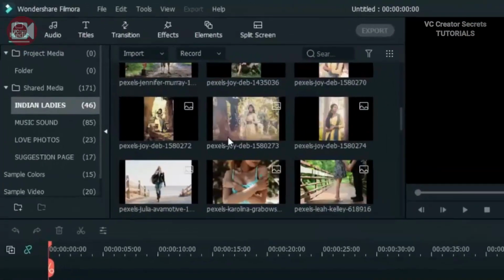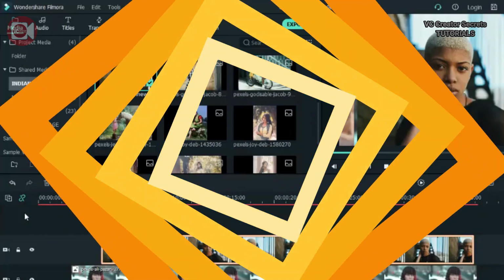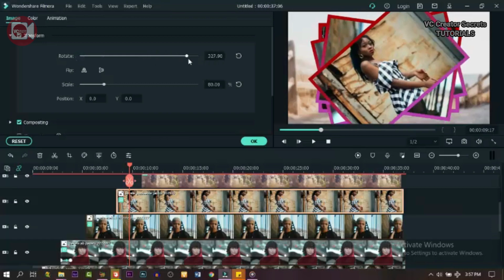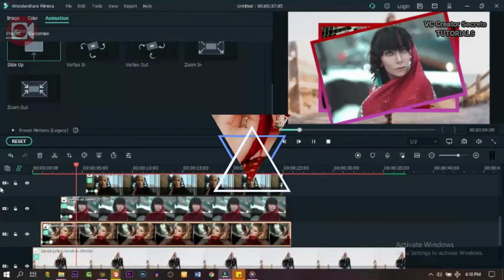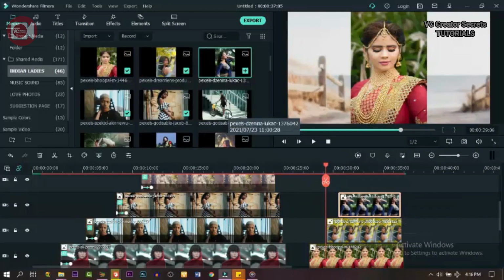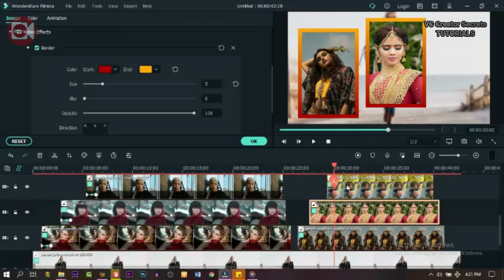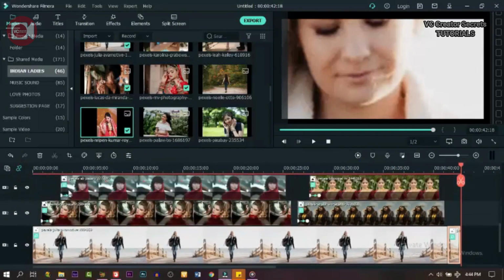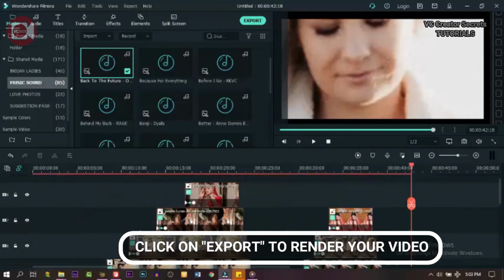How To Create Simple Stylish Slideshow in Filmora X ( Filmora X Tutorial)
In today's video, you will learn how to create a simple stylish slideshow in filmora X in minutes.